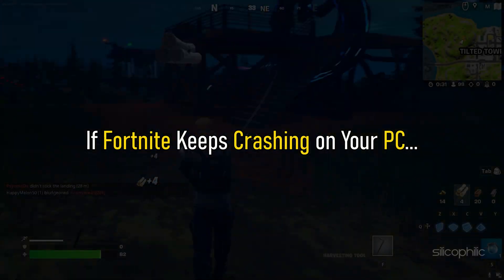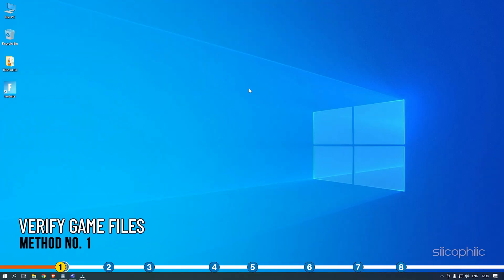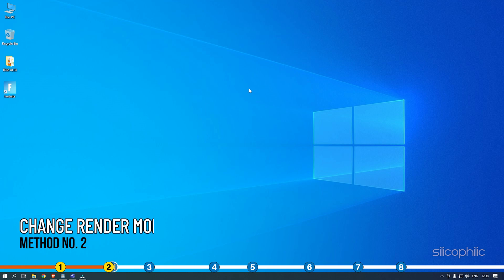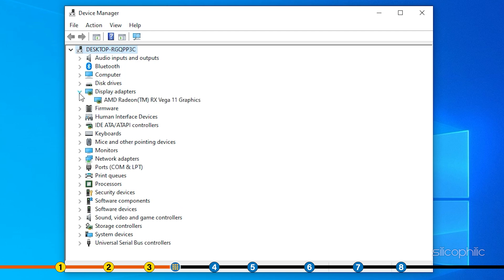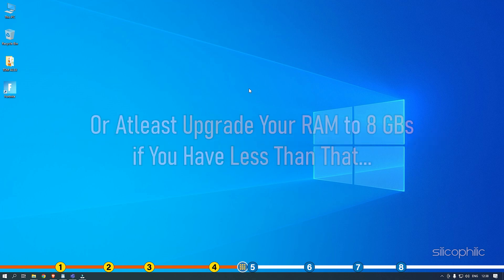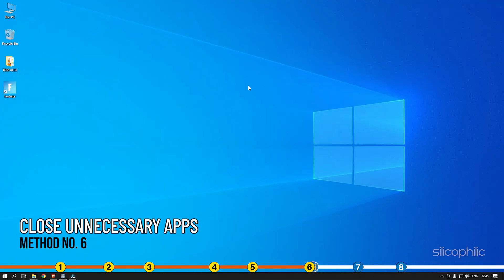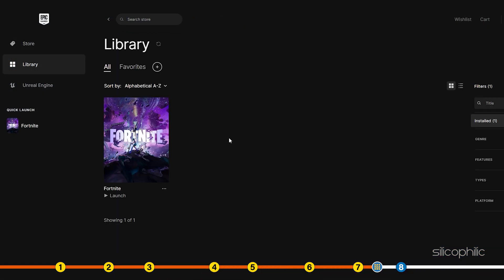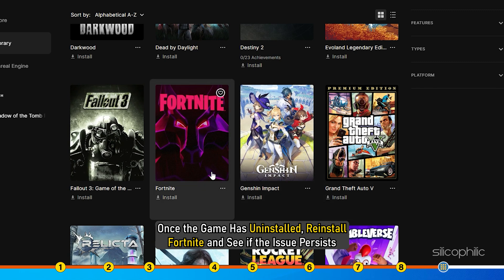Fix Fortnite Crashing on PC || Fortnite Keeps Crashing While Playing On PC || Chapter 4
If your Fortnite Chapter 4 keeps crashing while playing on PC, watch this video till the end to learn how to fix the Fortnite crashing on PC issue.

Timestamps:
00:00 Introduction
01:14 Verify Game Files
01:56 Change Rendering Mode
02:30 Update Graphics Controller
03:26 Upgrade Your RAM
03:59 Lower Graphics in the Game
04:48 Close Unnecessary Applications
05:30 Disable High-resolution Textures
06:07 Fortnite Re-install